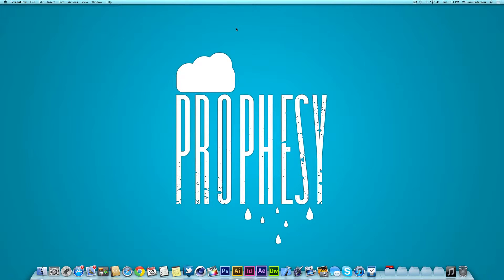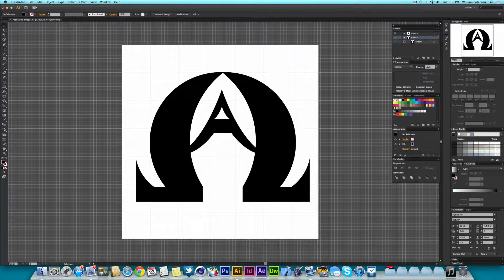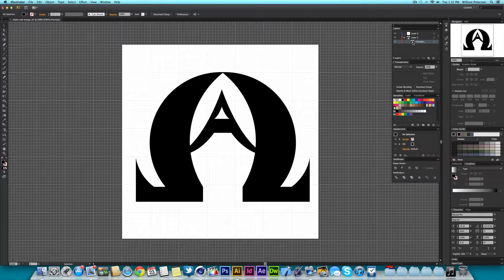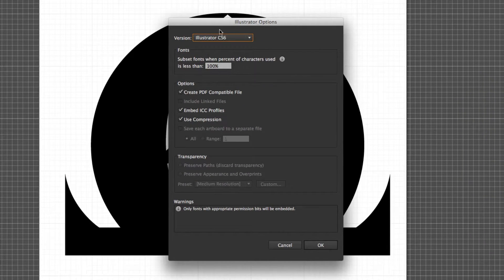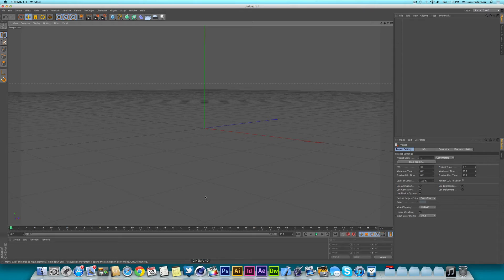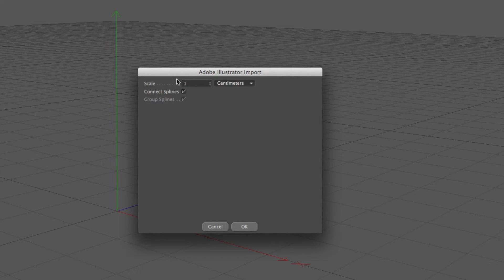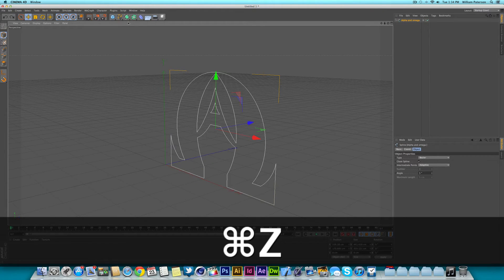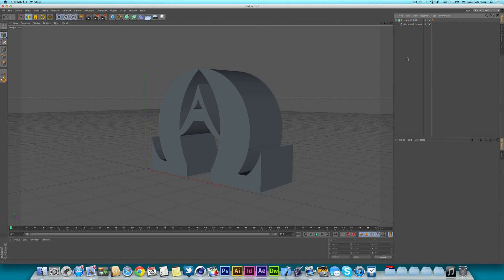How to import Illustrator Files to Cinema 4D R15